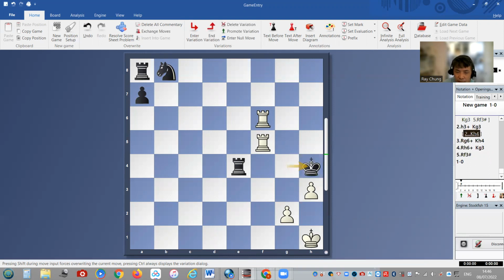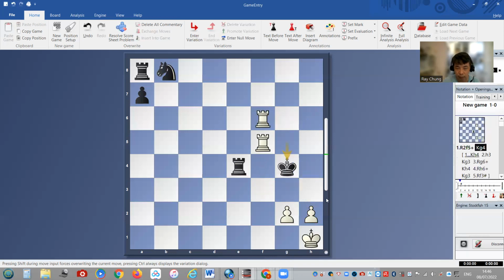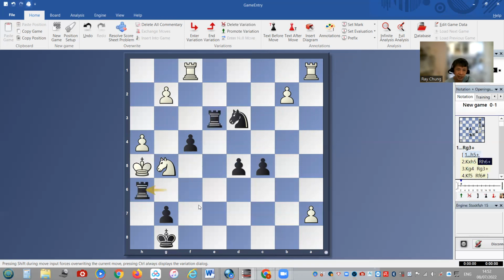Grandmaster calculation in chess: blueprinting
What I learnt from calculating with great players and solving puzzles.